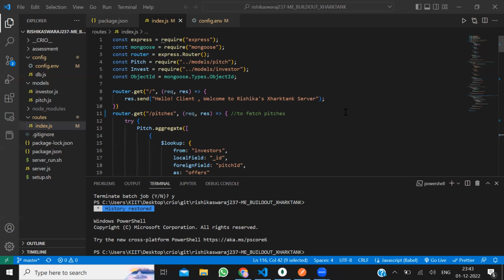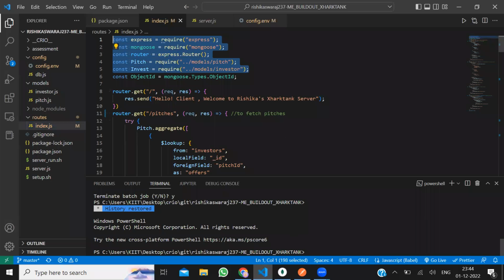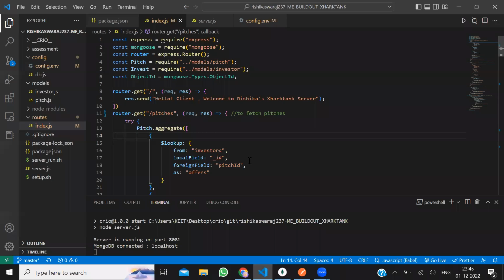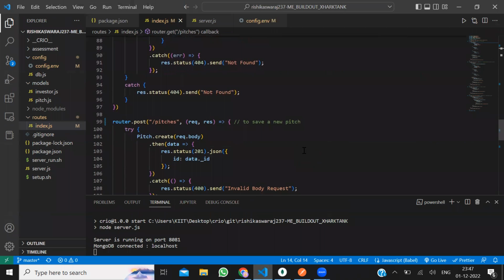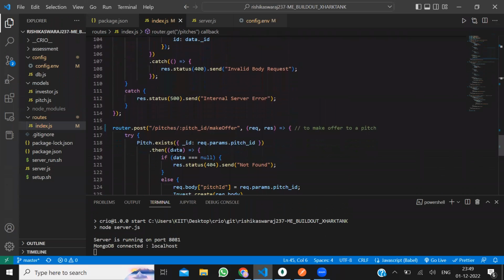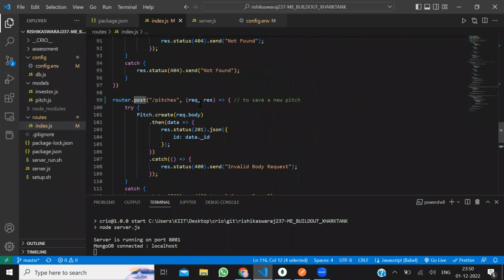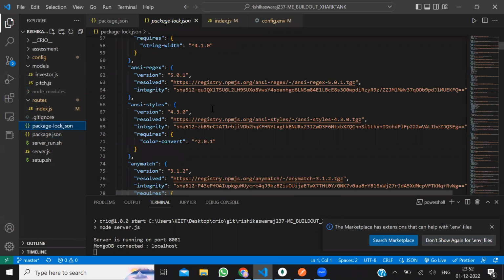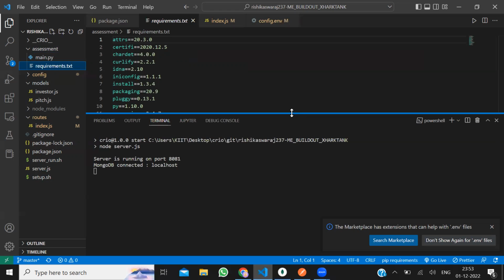Crio || Phonepe || Rishika's XharkTank App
Explanation of my codebase of XharkTank App.